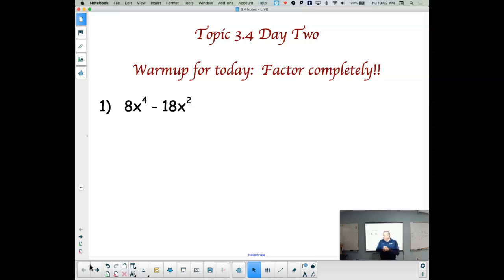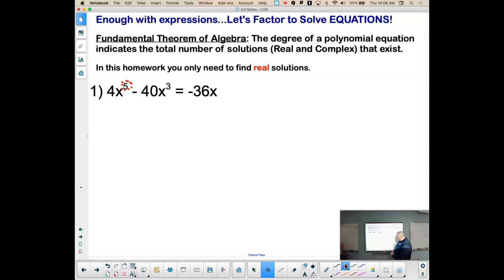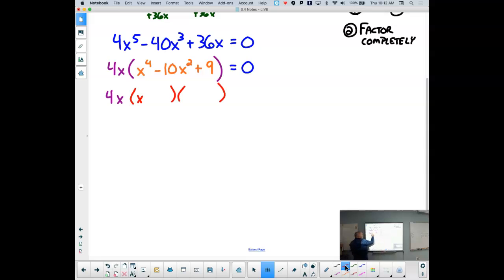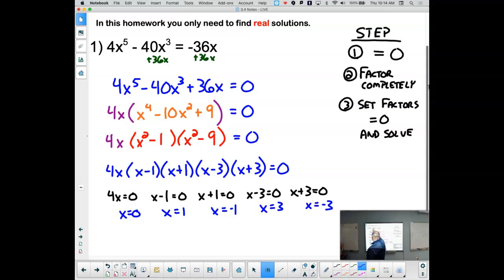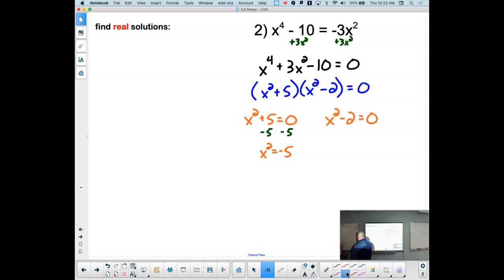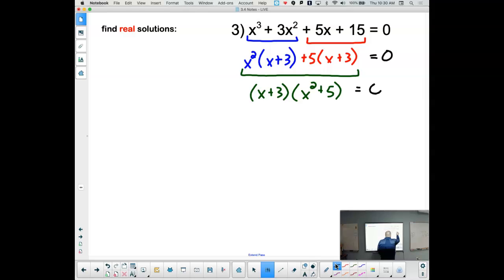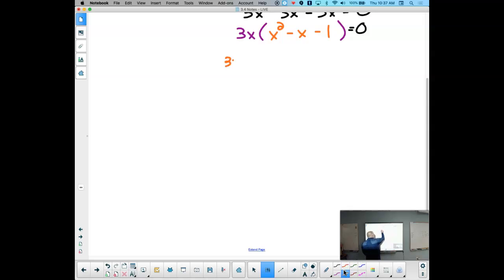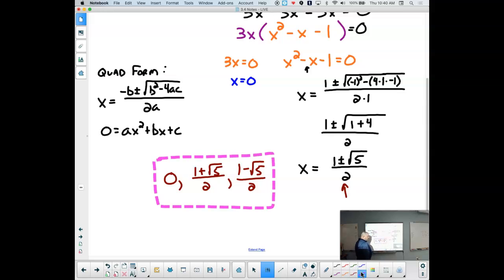Oct. 22 - LIVE Class - 3.4 Notes Day Two - Solving